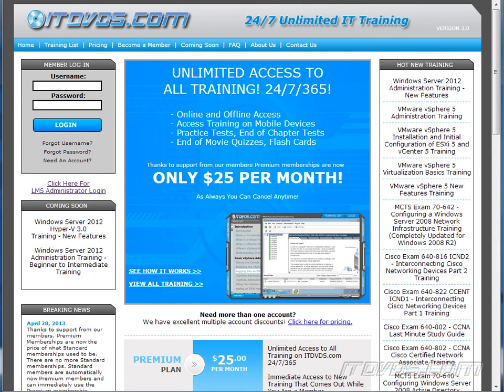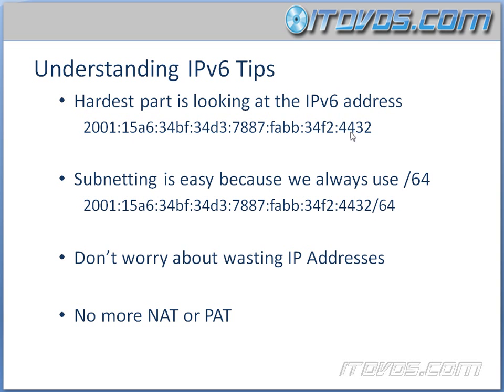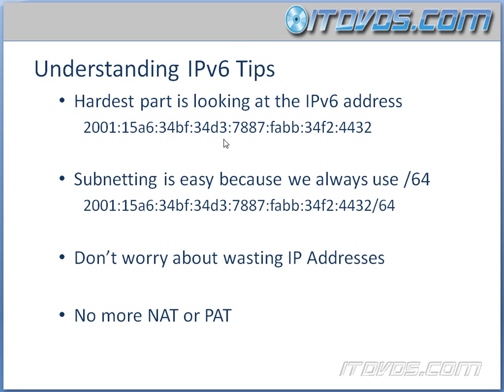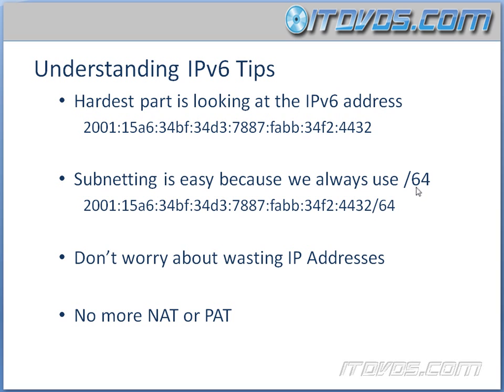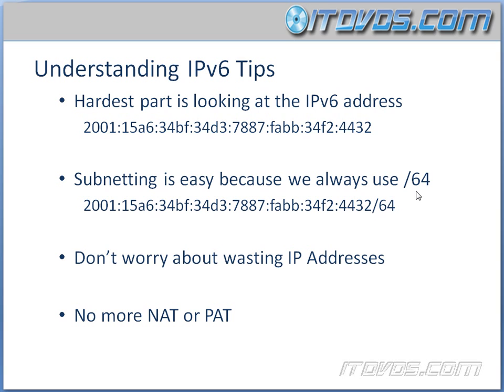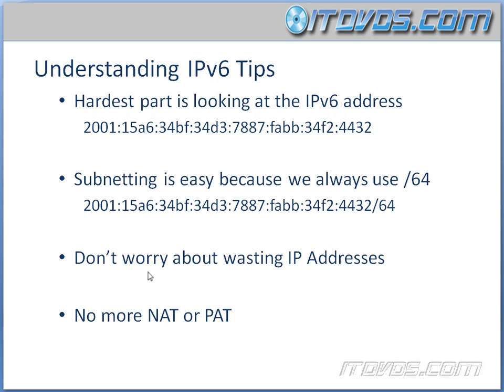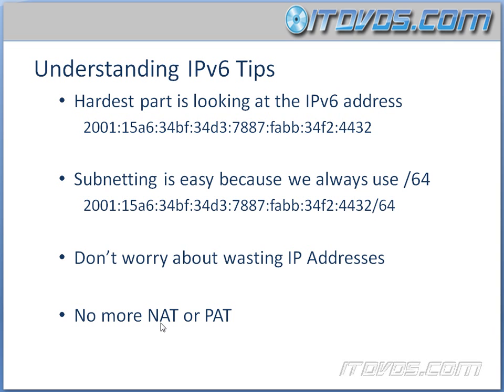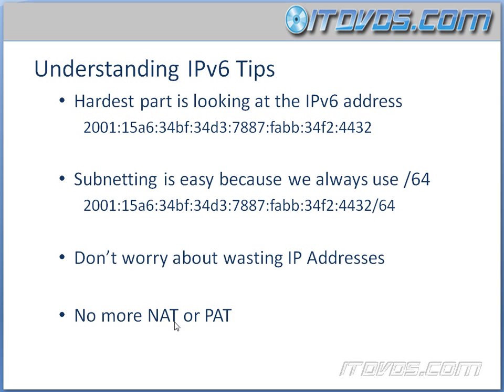CCNA 200-120 Training - Understanding IPv6 Tips for those that know IPv4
This is a sample from our CCNA 200-120 training In this training movie we go over some tips that will help us quickly pick up IPv6 for those that already know IPv4.